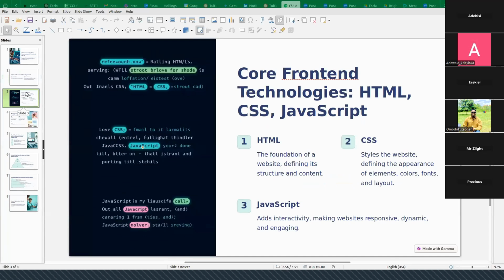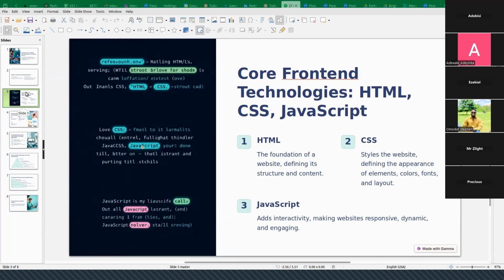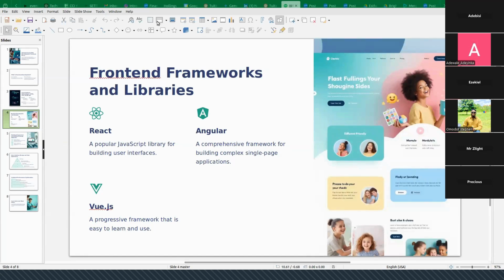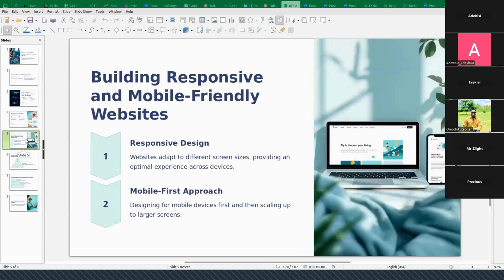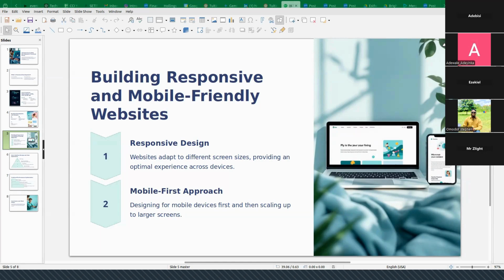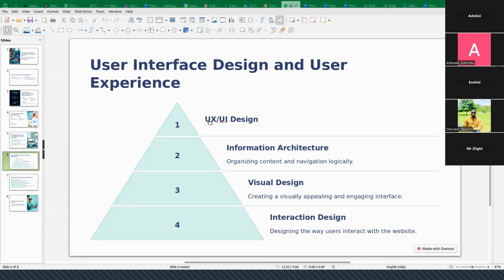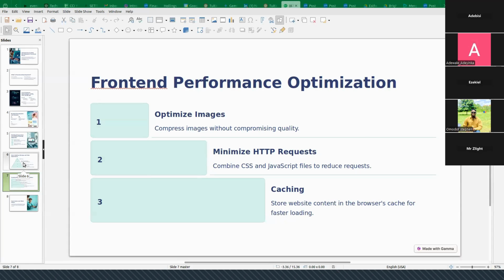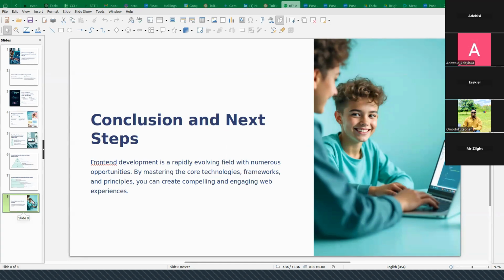Brightflare Tech Academy Free Training | Frontend Web Development - Week 1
In this Week 1 session of our Frontend Web Development Bootcamp, we introduce the fundamentals of web development, covering core technologies, frameworks, and best practices for building responsive and interactive websites. Whether you're a beginner or looking to strengthen your frontend skills, this session is a great starting point!

🔹 What You’ll Learn in This Video:
✅ What is Web Development? (Frontend vs. Backend)
✅ Introduction to HTML, CSS, and JavaScript
✅ Basics of Responsive Design & UI/UX Principles
✅ Overview of Popular Frontend Frameworks: React, Vue.js, and Angular
✅ Real-World Use Cases & Career Paths in Web Development